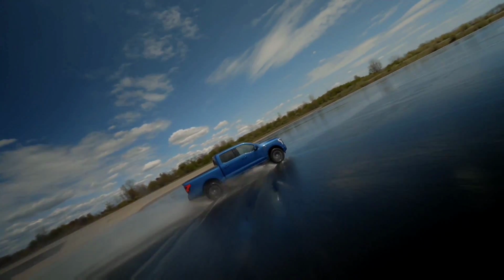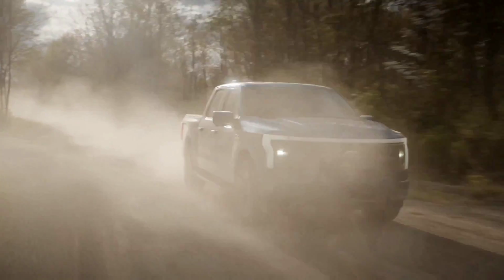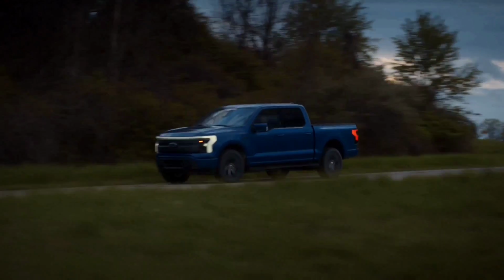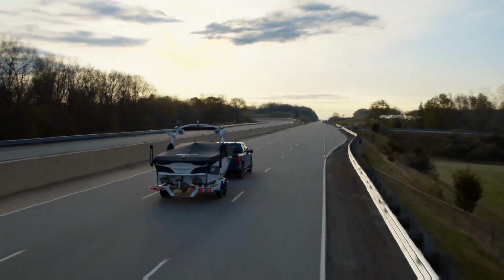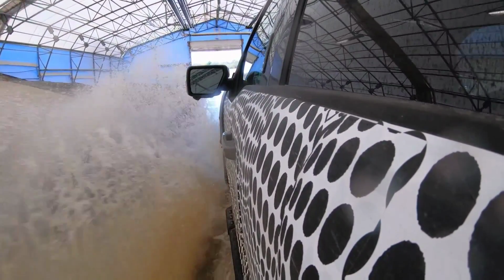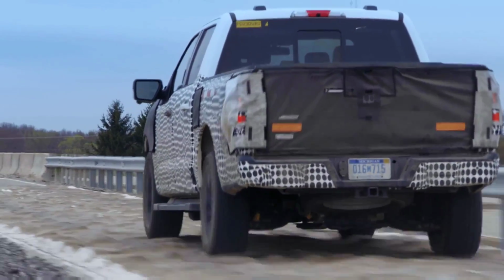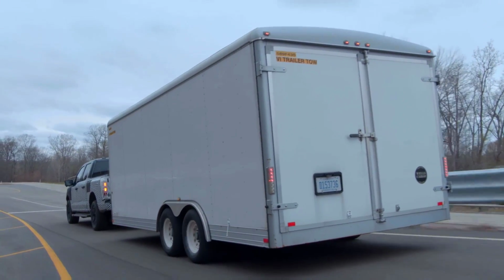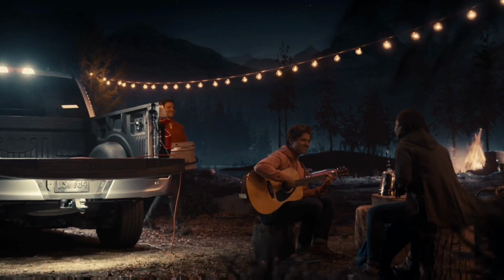All New Ford Lightning! Ultimate RV and trailer Hauler? Find Out!